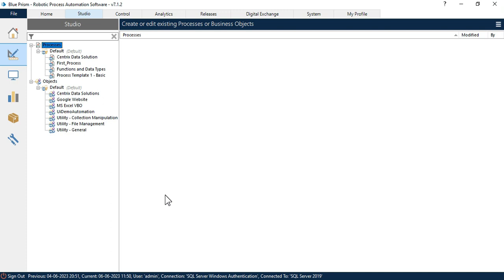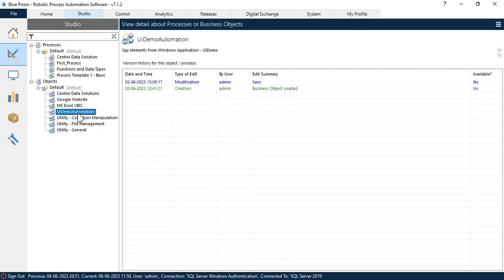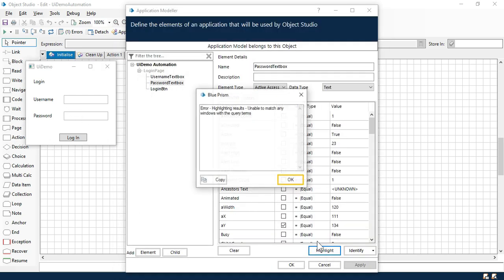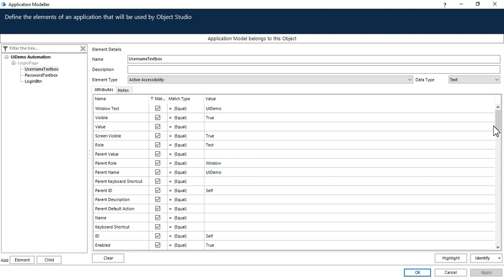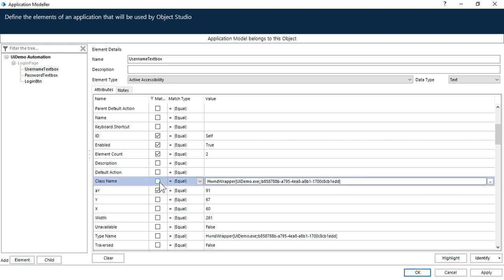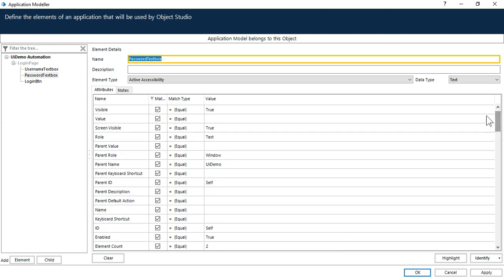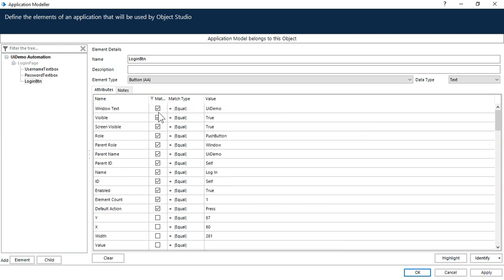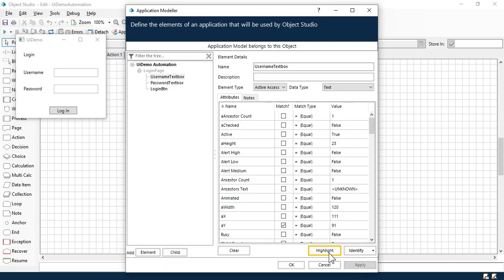Blue Prism ASDEV01 Certification | Previously Spied Elements Suddenly Not being found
👉Video Agenda - Previously Spied Elements Suddenly Not being found Blue Prism
Blue Prism Application Modeller
Blue Prism Spy